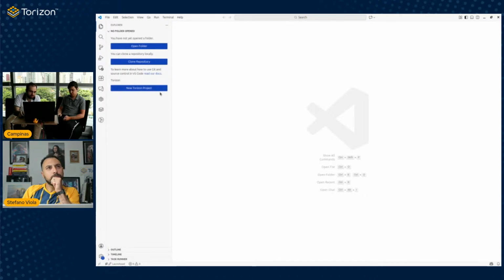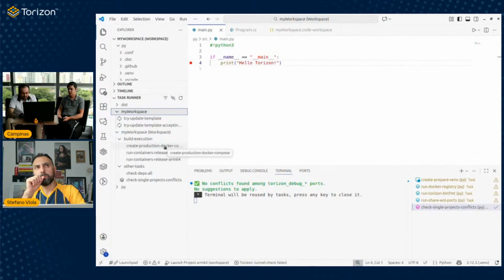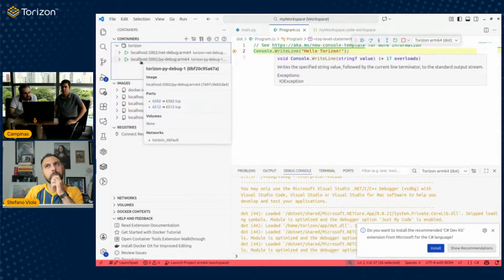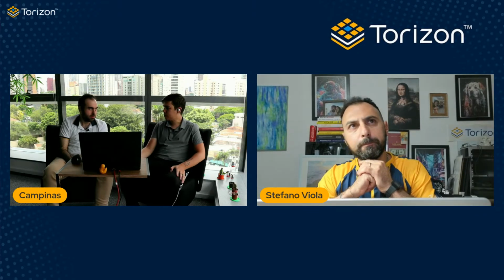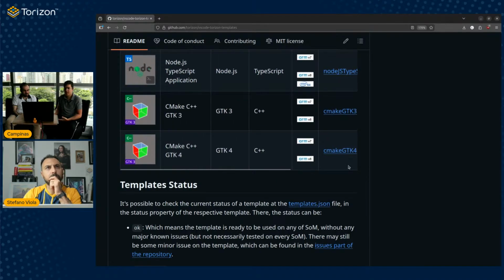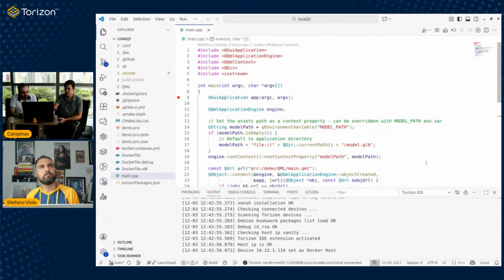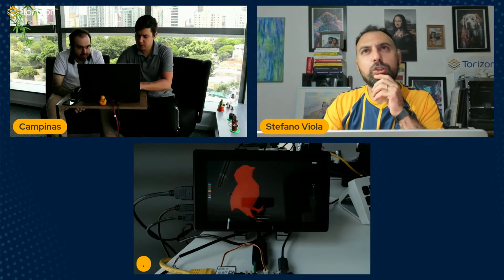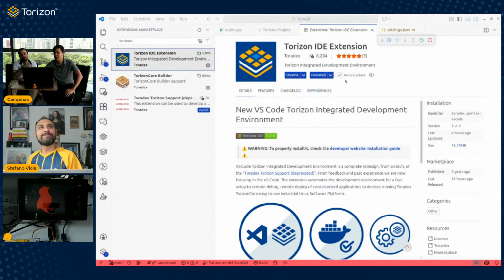Torizon VS Code Extension v3.2.0 Release Party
Discover What’s New in Torizon VS Code Extension v3.2.0

Join the Torizon Development Team for a deep dive into the newest enhancements and capabilities introduced in version 3.2.0. Don’t miss the chance to hear directly from the developers behind the release.

Takeaways:
🔸New Project Creation UI unification
🔸Single containers
🔸Multi containers
🔸New Docker registry service flow
🔸Support for Luna is here!